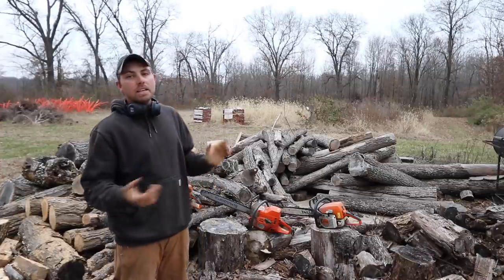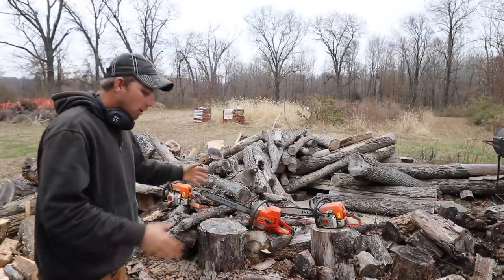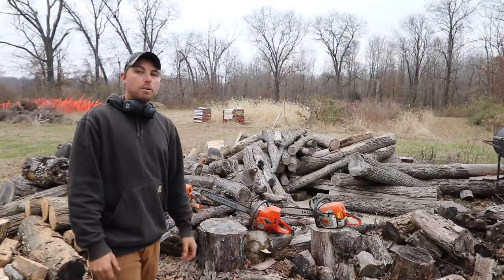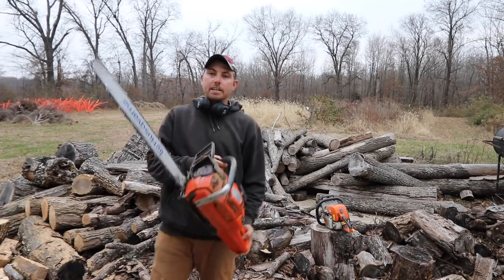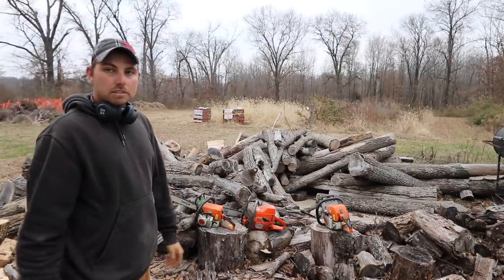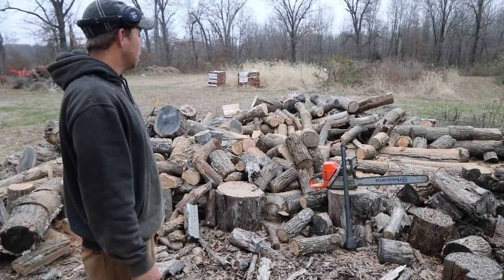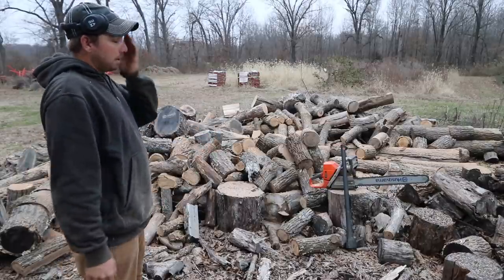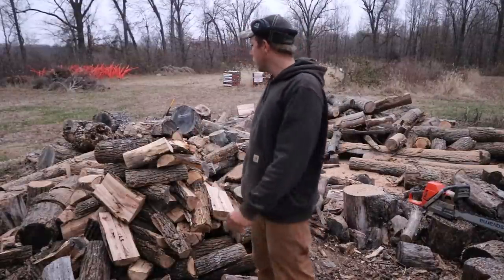CUTTING And SPLITTING Firewood For Winter Wood Heat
Join me as I cut and split firewood.